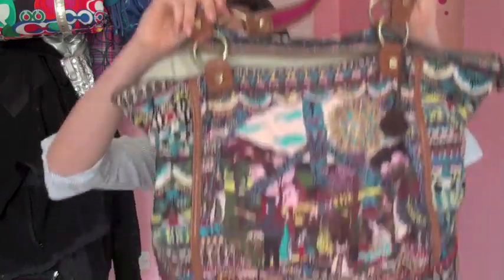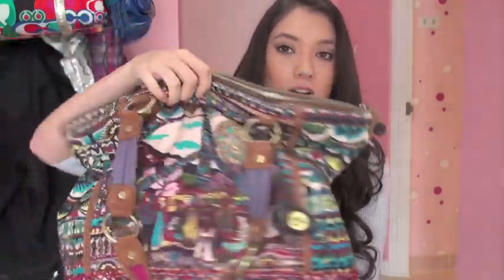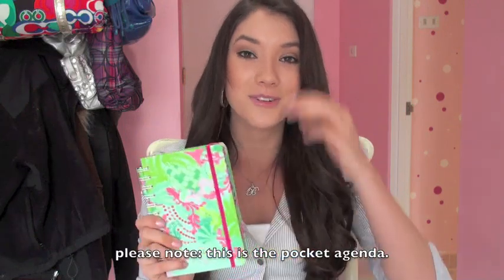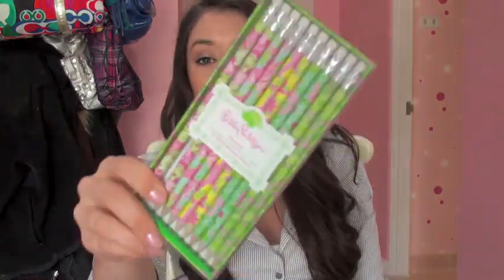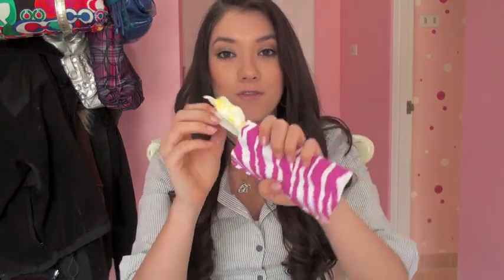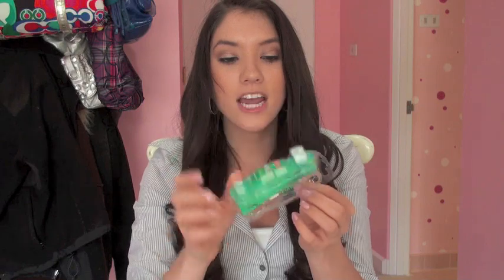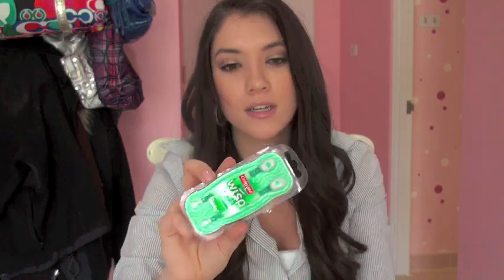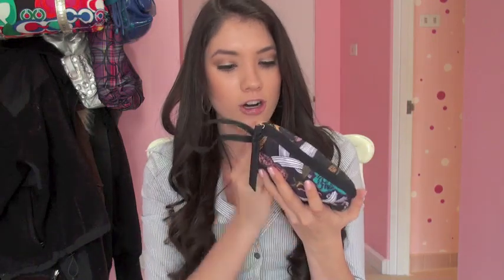What to Carry in Your Back To School Purse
** Please read - this is a fun video on what I used to carry in my school purse. You do not have to have everything in your purse that I have in mine, it's just some ideas so that you don't forget something important on the first day!

The purse carried is the "Artist Circle Shopper" $34.75

The travel makeup bag carried is the "Artist Circle Wristlet" $10.00

Lilly Pulitzer 18 Month Pocket Agenda in "Checking In" $15.95

Black and White Zebra Wallet with Pink Trim $9.00

Items Carried in my Back to School Purse:
cell phone
ipod and headphones
pleasure book
agenda
pen
pencils
tampon holder (pad holder is also available)
reading glasses
rubik's cube (obviously optional)
wallet with ID and lunch money
colgate wisps
camera
calculator
gum
travel brush kit
On the Go Beauty Kit containing
-lip gloss
-eyeliner
-chapstick
-blotting papers
-powder
-blush
-mascara